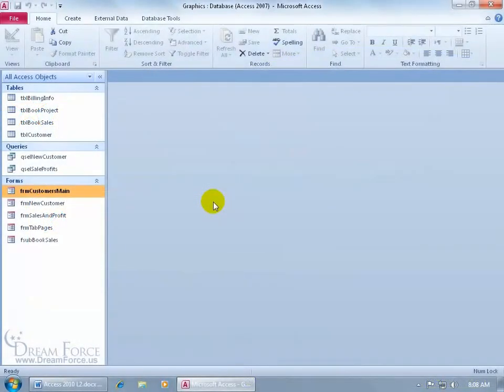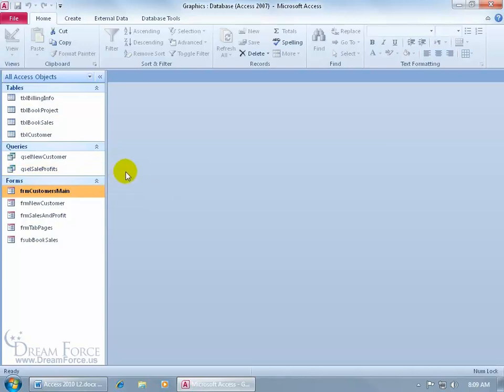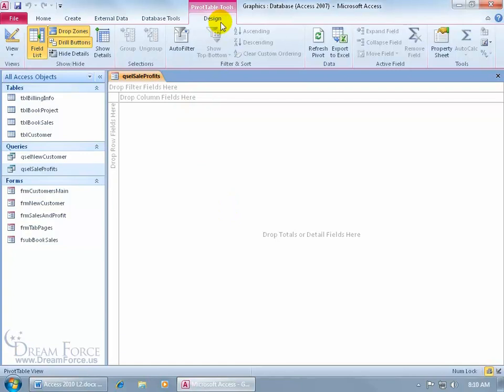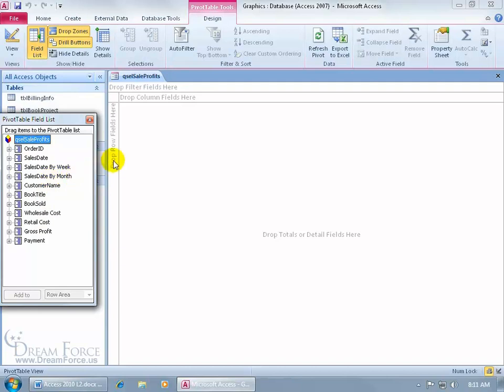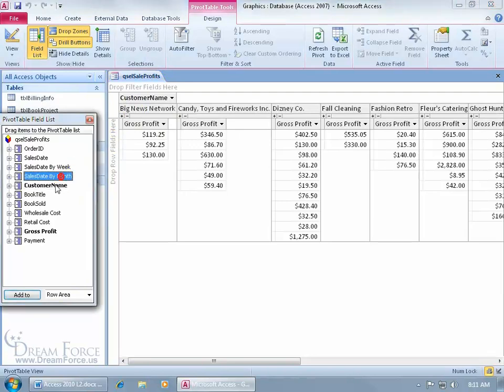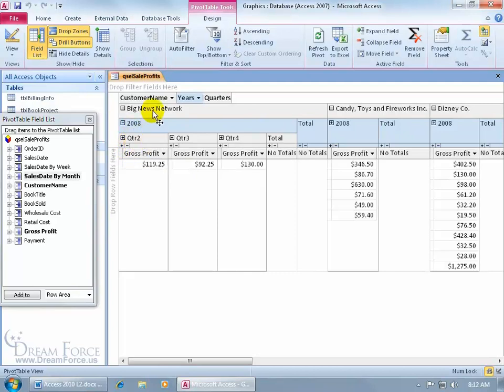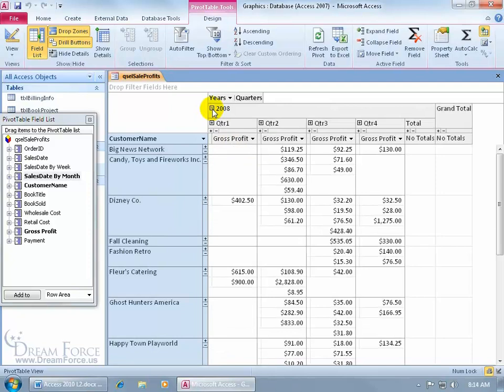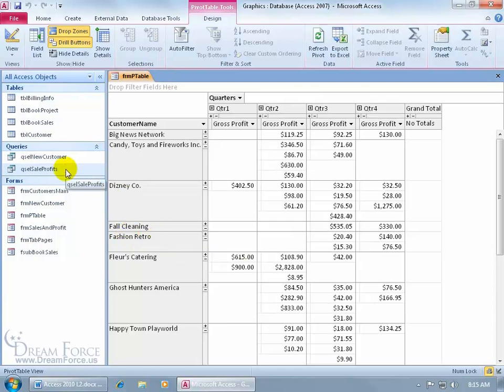Microsoft Access 2010 Forms: Form PivotTable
Microsoft Access 2010 training video on how to add a PivotTable to your Form, which is a way to quickly summarize and analyze selected columns and rows of data via Form.